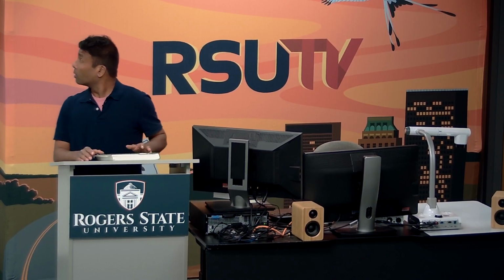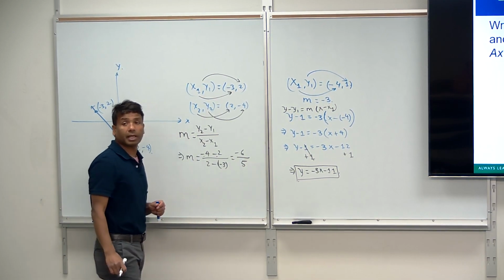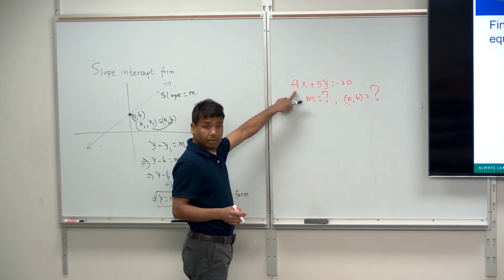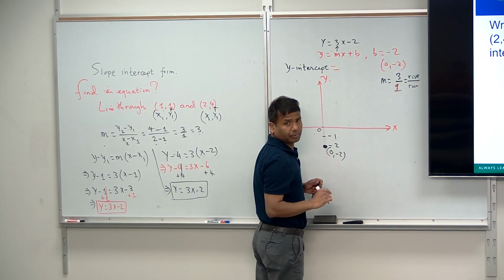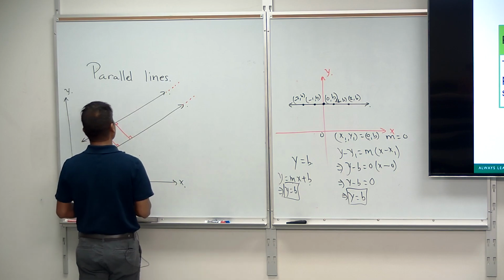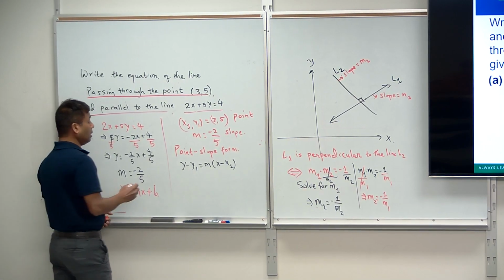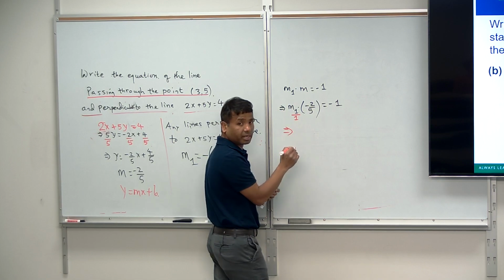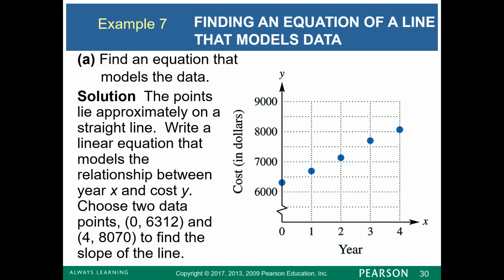College Algebra - Lesson 13